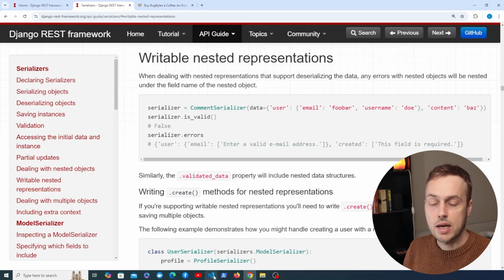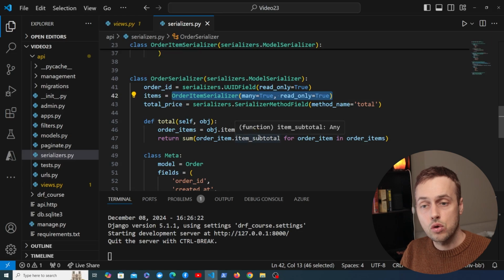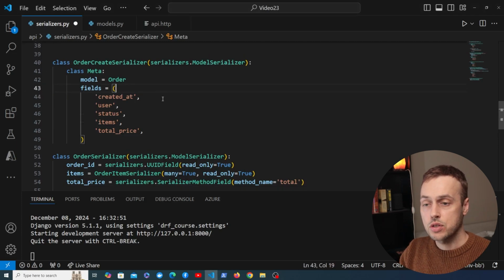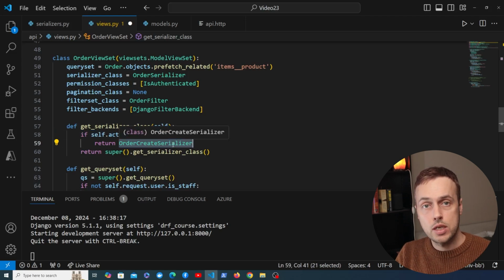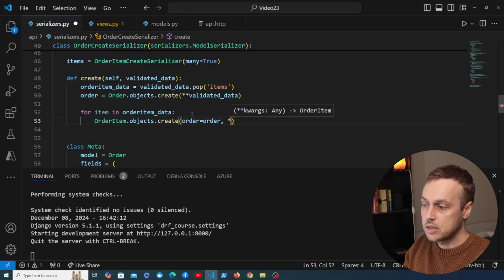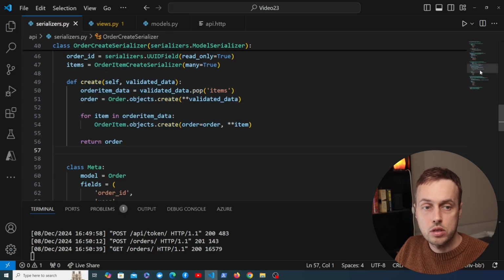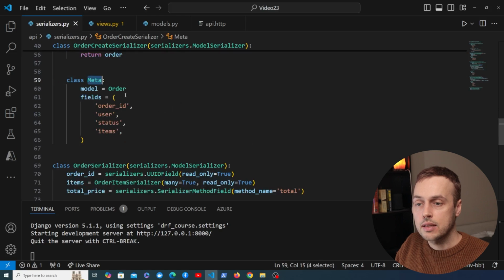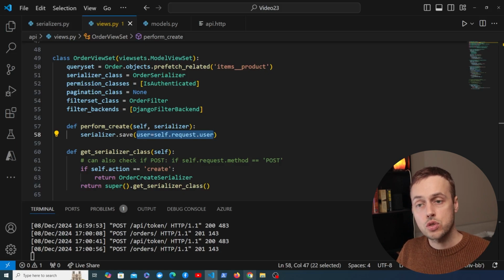Creating Nested Objects | Overriding serializer create() method in Django REST Framework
In this video, we'll learn how to create nested / related objects when sending POST/PUT requests in Django REST Framework. We'll show how to override the create() method on serializers, and how to dynamically pass data into serializers in generic views/viewsets.

📌 𝗖𝗵𝗮𝗽𝘁𝗲𝗿𝘀:
00:00 Intro
01:45 Writing nested data in DRF overview
05:16 Creating serializer for Orders and OrderItems (POST requests)
08:40 Overriding get_serializer_class() to change serializer for POST requests
10:31 Overriding serializer create() method for nested data
16:56 Automatically setting user on POST requests